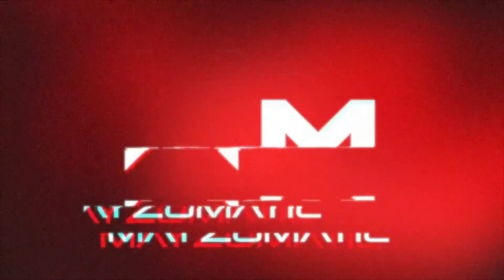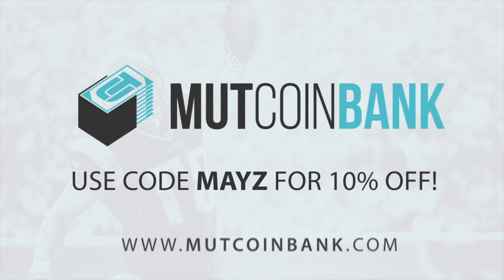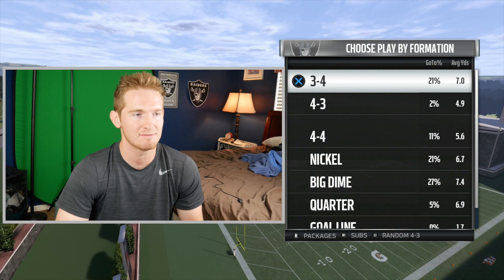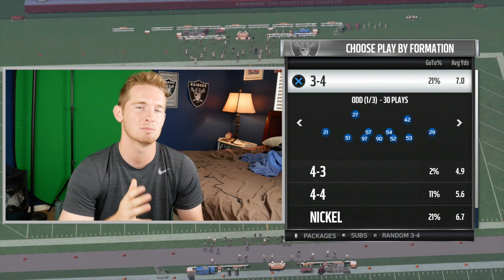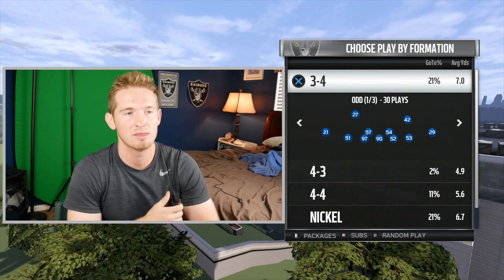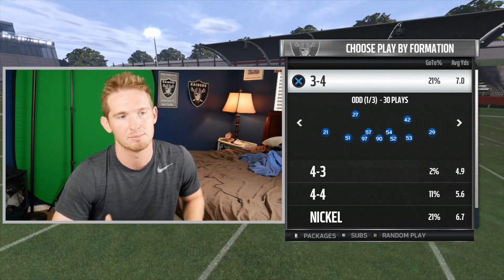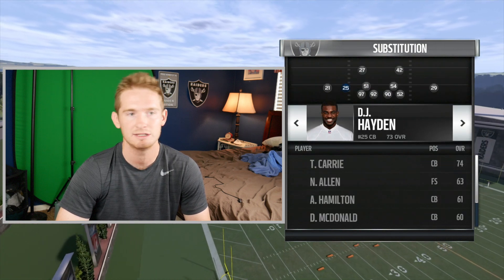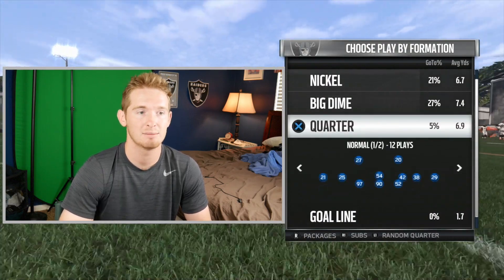EASY TIP TO BE MORE SUCCESSFUL IN MADDEN 18 | Madden 18 Tip Video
Hope this madden 18 tip helps you guys out! If you guys want more madden 18 money plays, tips, coin making methods, or nano blitz when the game comes out leave a like on this video!

madden 18 news, madden 18 confirmed, madden 18 features, madden 18 info, madden 18 how to, madden 18 tip, madden 18 free tip